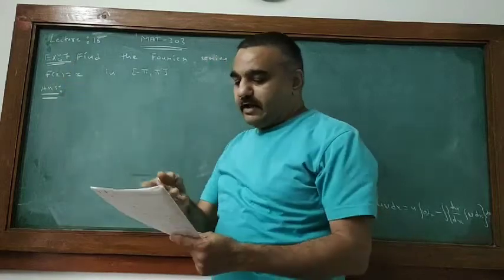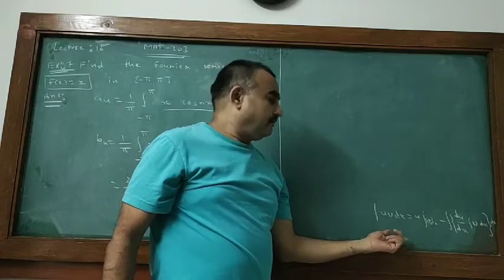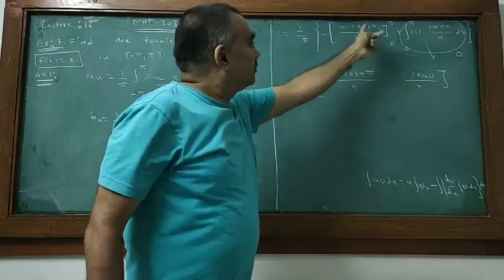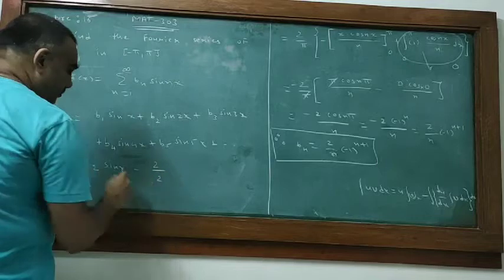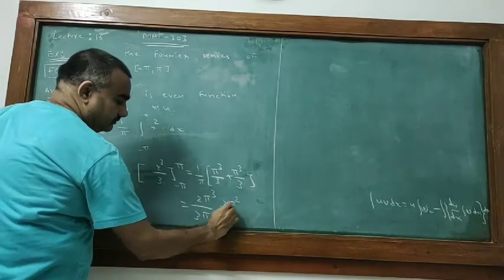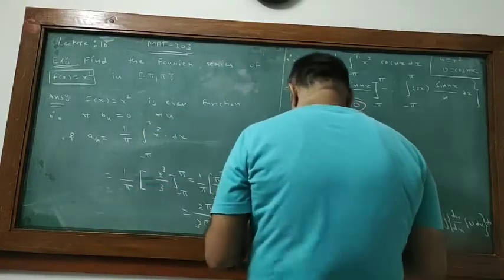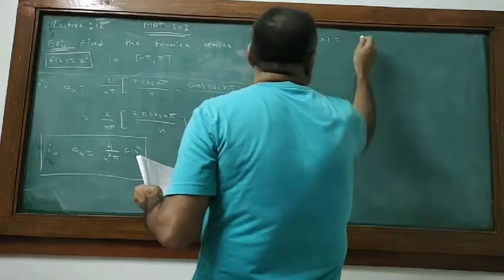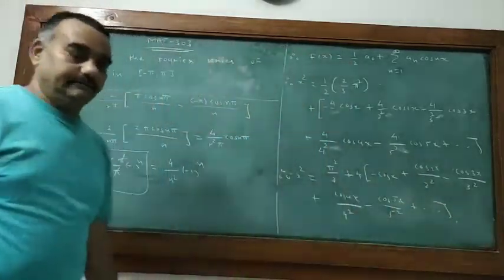MAT 303 Lect 16